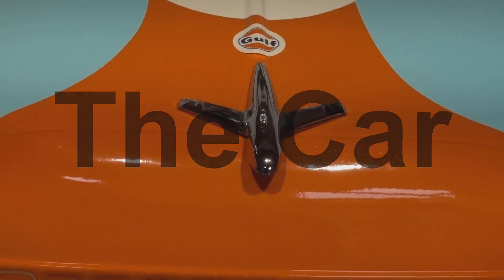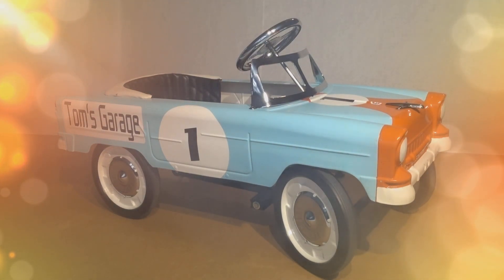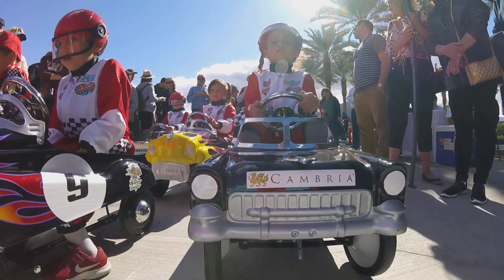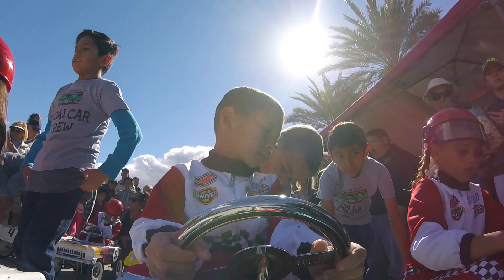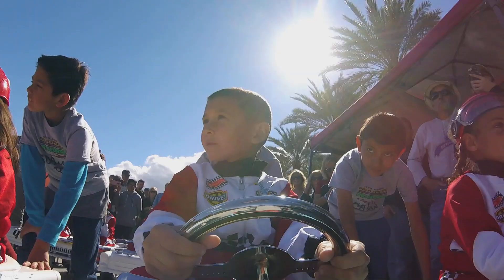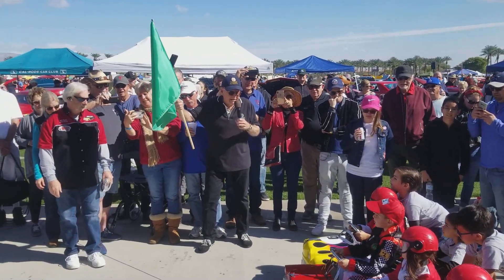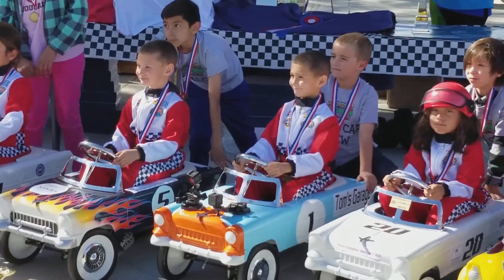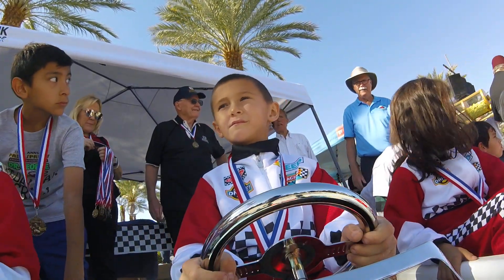Tom's Garage, Season 2 - Episode 2 " Pedal Car Race"